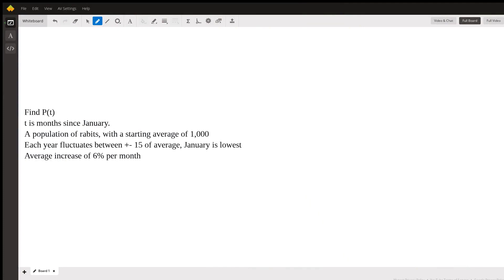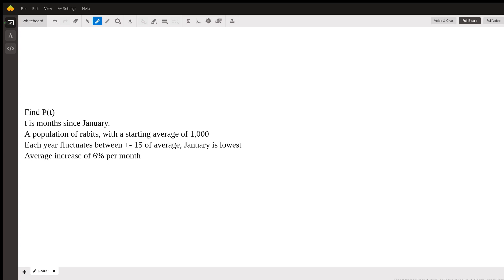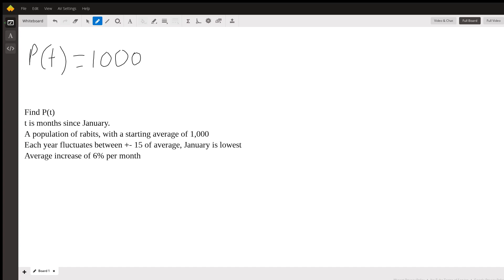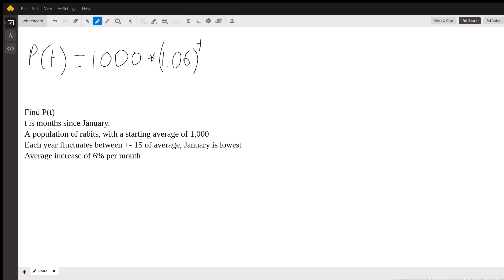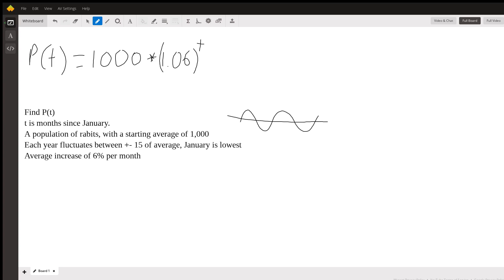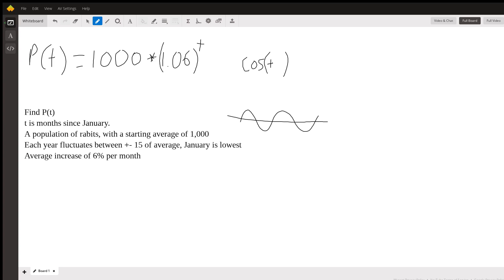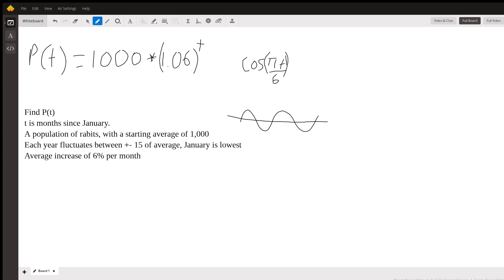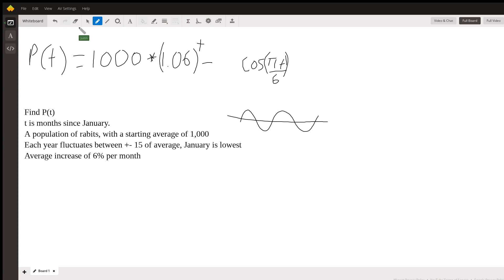Pre calculus modeling population SAT question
Question: A population of rabbits oscillates 15 above and below average during the year, hitting the lowest value in January (t = 0). The average population starts at 1000 rabbits and increases by 6% each month
A population of rabbits oscillates 15 above and below average during the year, hitting the lowest value in January (t = 0). The average population starts at 1000 rabbits and increases by 6% each month. Find an equation for the population, P, in terms of the months since January, t. P(t) =

Answered By:

Justin L.
Applied Mathematics Computation major and physics LA at UNH

Written Explanation:

I explain how I reach this conclusion in the attached video (though I do misspeak and say 1.6 instead of 1.06 at one point), but the solution to your question is: p(t) = 1000*(1.06)t - 15*cos(2*π*t / 12)The 1.06^t term is from the continuous 6% population growth every month. And the 15*cos term is to model the 15 rabbit fluctuation, with the negative in front to ensure January was the lowest. The 2pi/12 term multiplying t inside cos is to make sure that 15 rabbit fluctuation happens once a year.